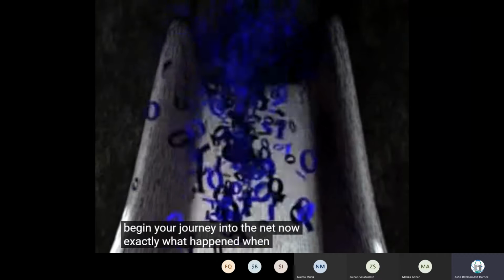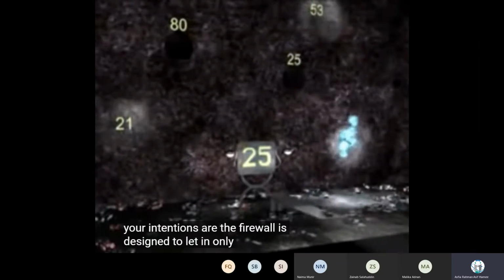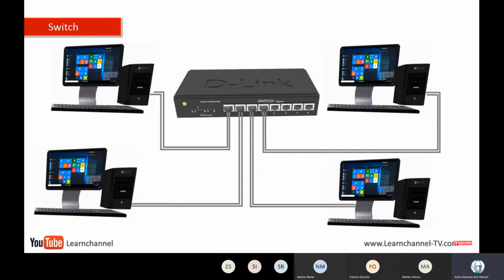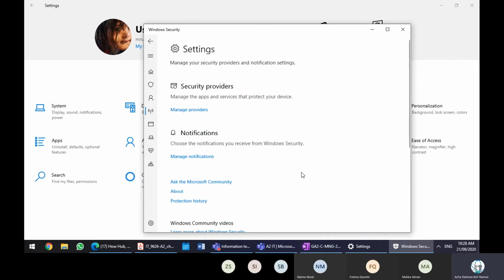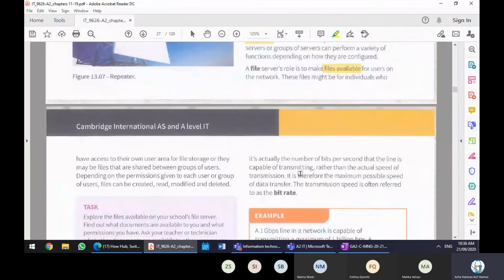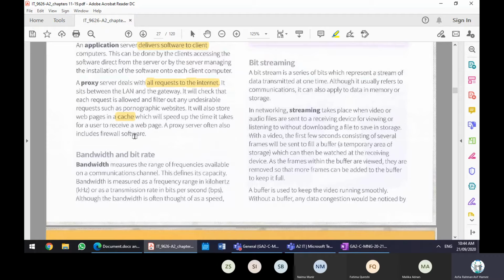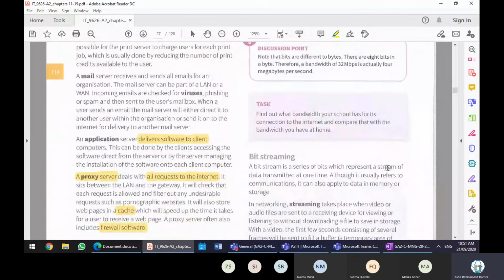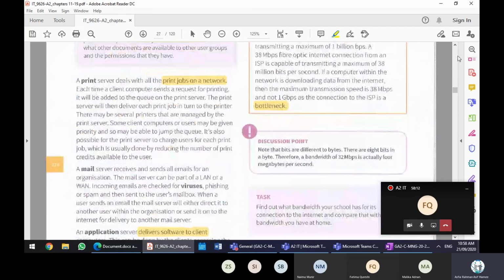IT 9626 - Chapter 13 - Lesson 2